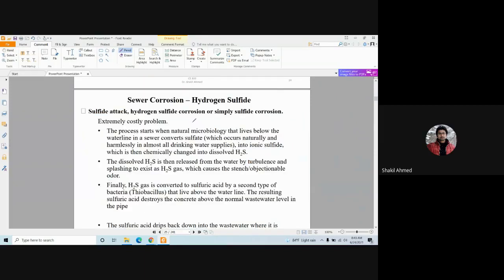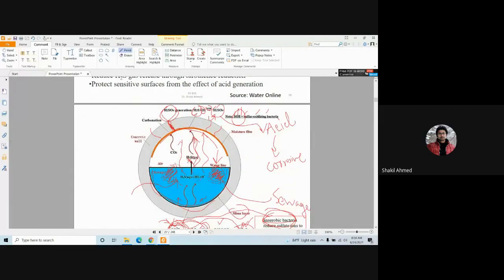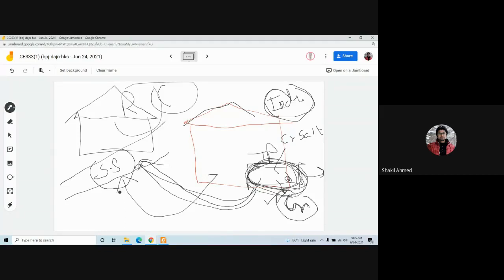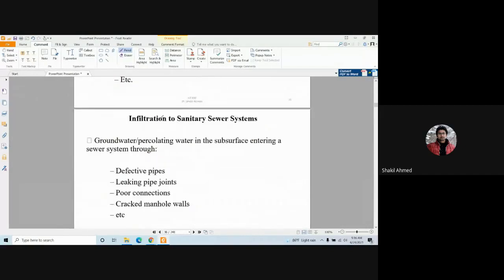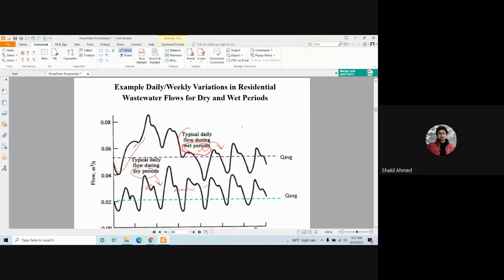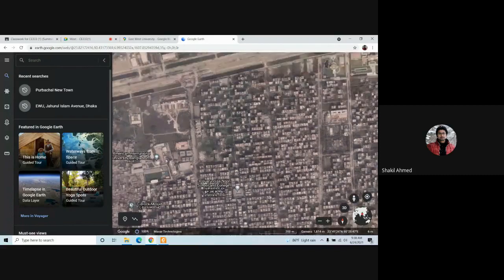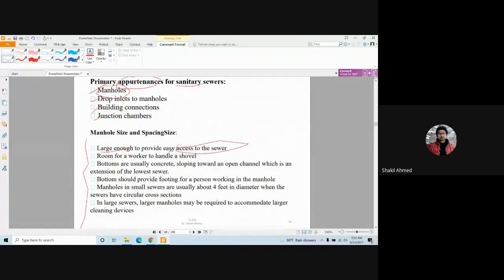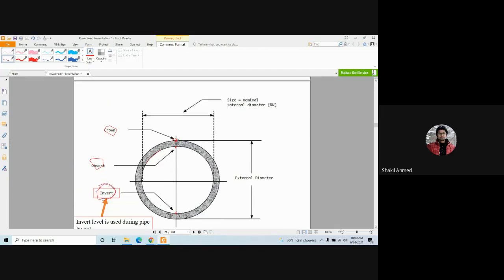Seware corrosion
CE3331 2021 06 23